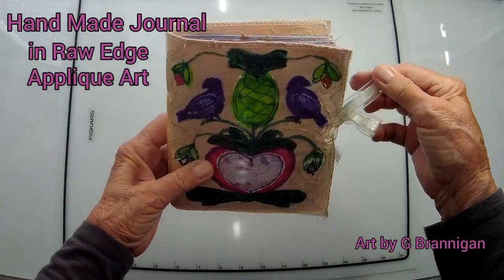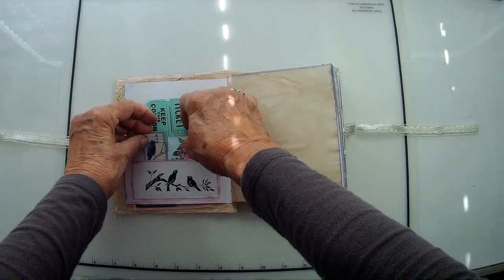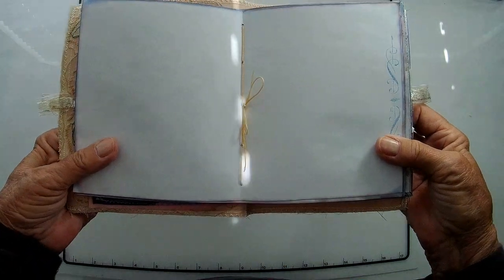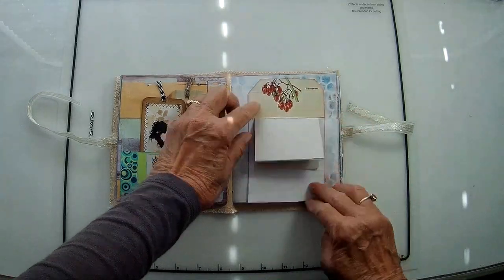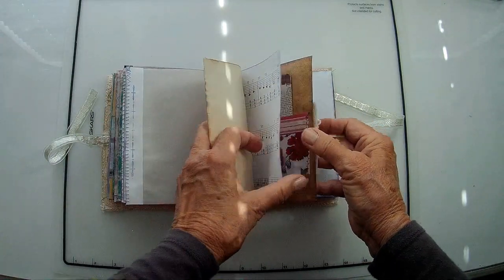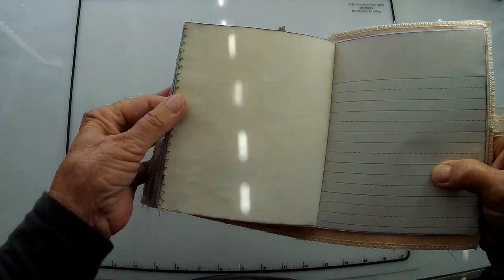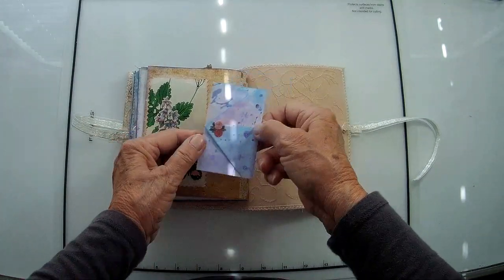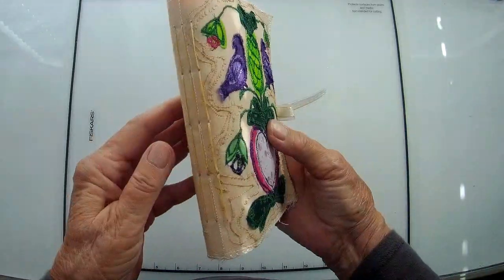Fraktur Folk Art Inspired Hand Made Journal by G Brannigan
My newest artwork calls to mind the artwork of the early German Americans or Dutch American folk art. This hand made junk journal is with 3 signatures sewn into a soft cloth cover that has been enhanced with free motion sewing on my machine. The applique are applied in raw edge technique. Not a professional seamstress, but I had fun putting this together.  The book consists of total of 54 pages, a multitude of tuck spots, tags, pads and embellishments.  It is a naked journal, leaving alot of free open space for journaling, creating artwork in, or adding your own touches.

This journal and more of them like it, are listed in eBay at shop id:  g*brannigan

G Brannigan